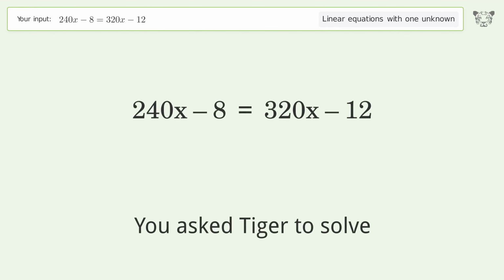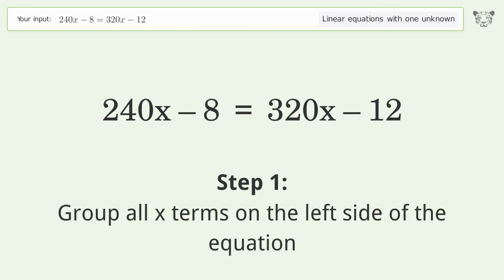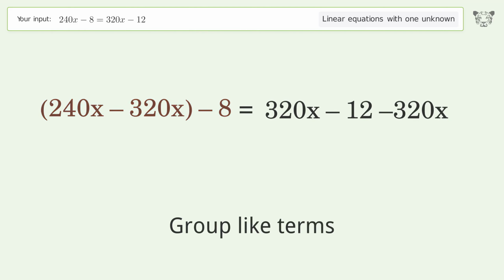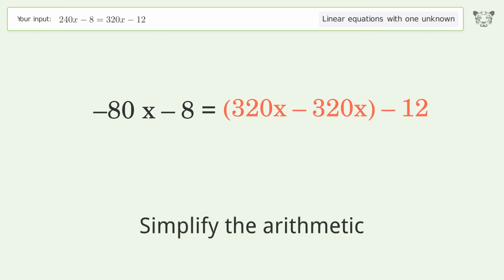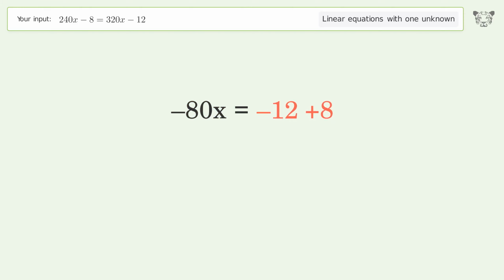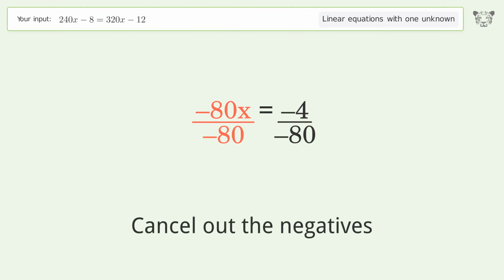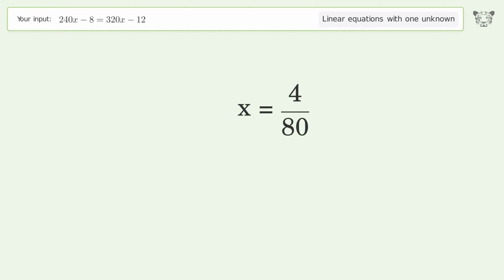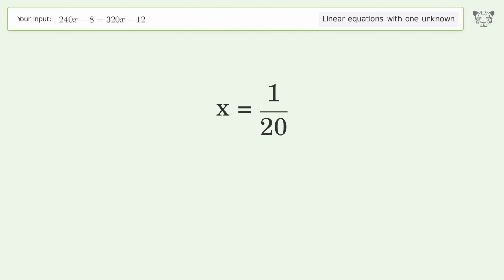Solve 240x-8=320x-12: Linear Equation Video Solution | Tiger Algebra